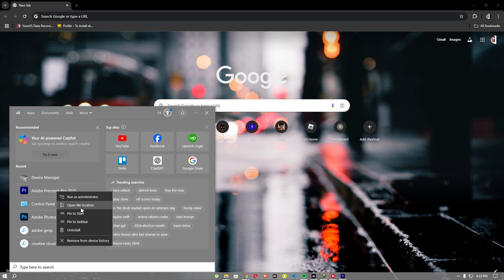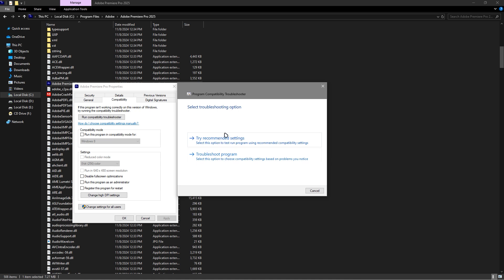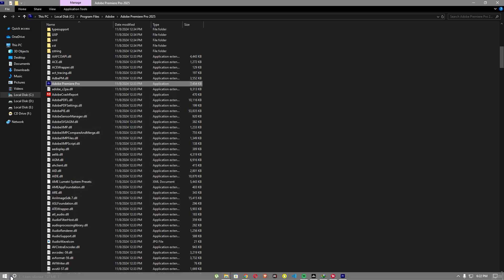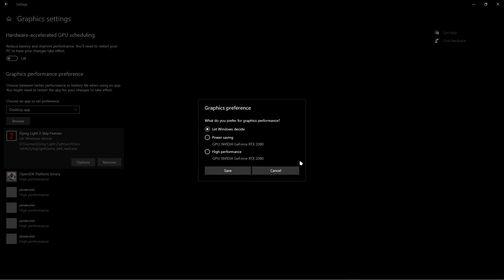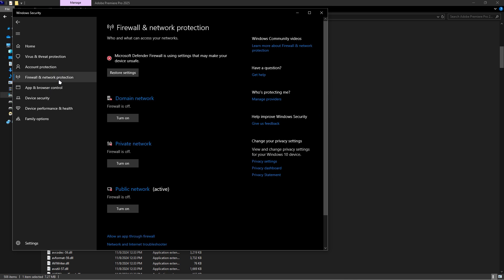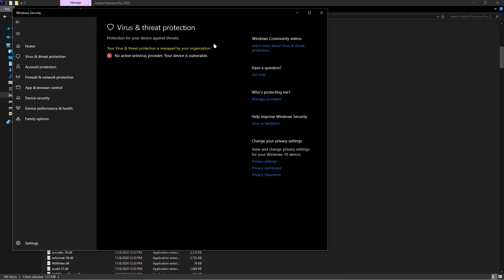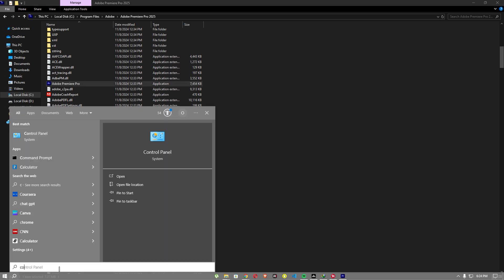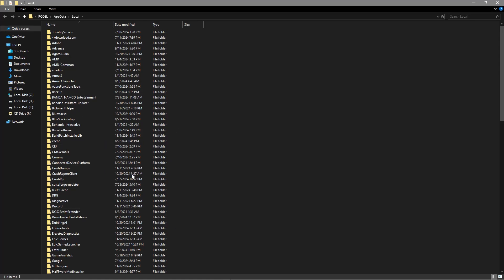How To Fix FiveM Not Launching 2025! (FULL GUIDE)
In this video I am going to show you how to fix FiveM not launching in 2025 with a full step-by-step guide. If you are having trouble getting FiveM to start or it keeps crashing this tutorial will cover all the troubleshooting steps you need to get FiveM running smoothly again.

0:00 INTRO
0:05 TUTORIAL